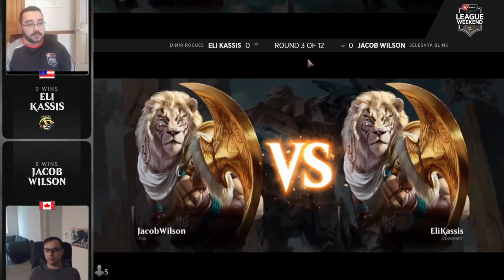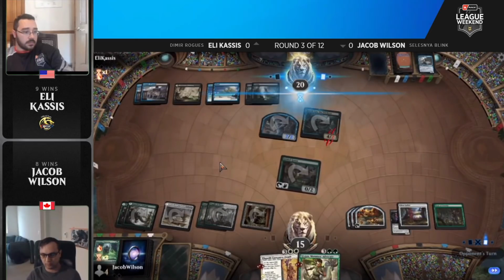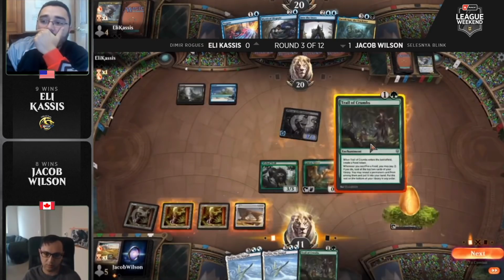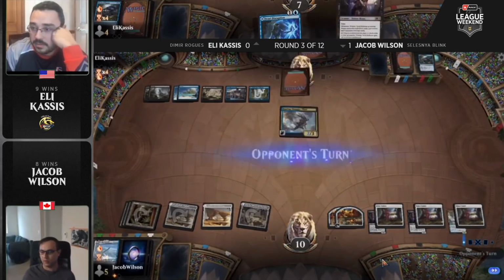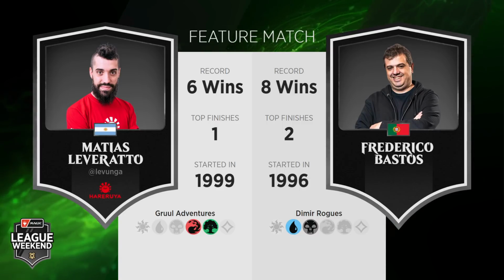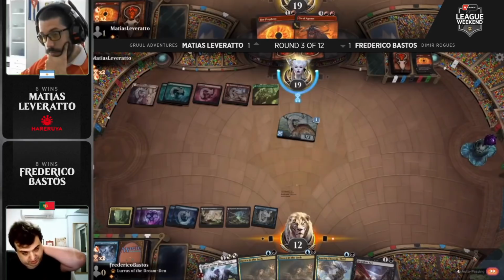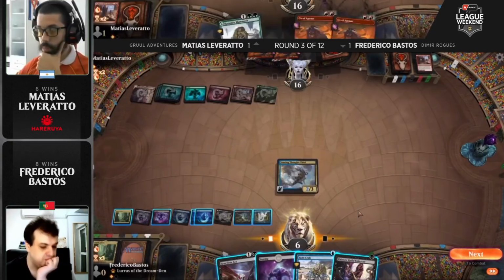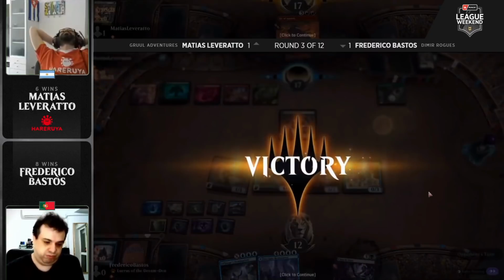Eli Kassis vs. Jacob Wilson | Rivals | November Zendikar Rising League Weekend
Eli Kassis plays Dimir Rogues vs. Jacob Wilson playing Selesnya Blink.

Find full coverage, decklists, and more about the League Weekend